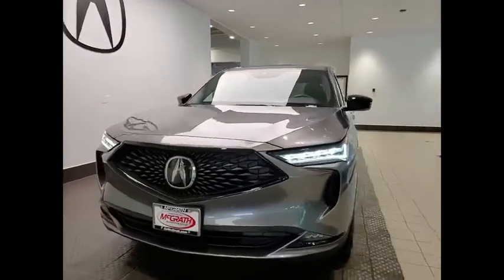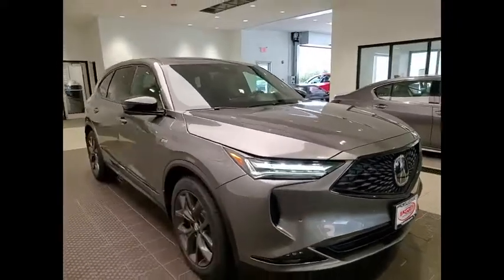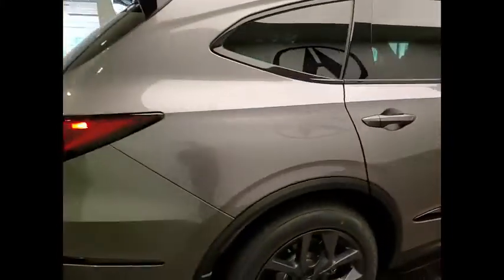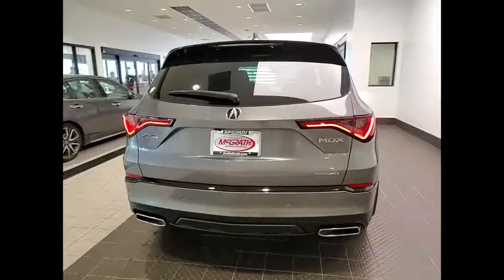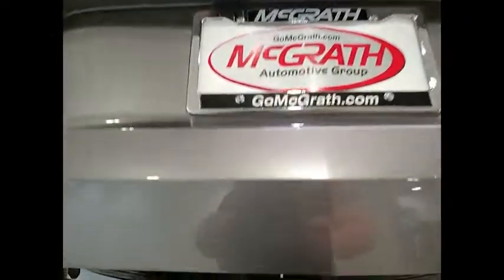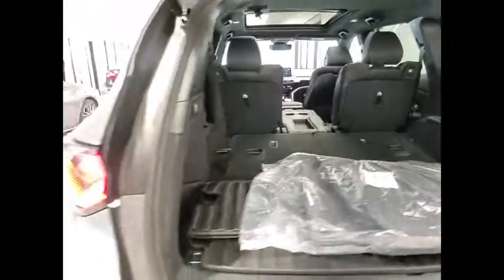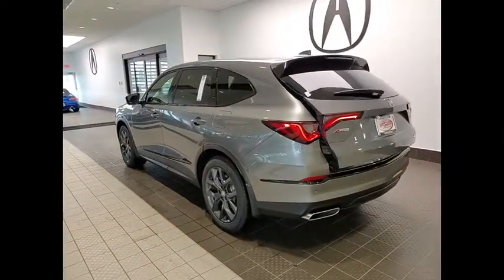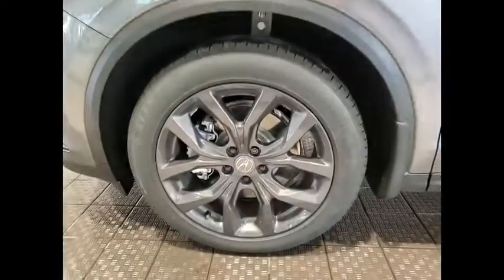2023 Acura MDX X3204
2023 Acura MDX w/A-Spec Package

1620 S. Milwaukee Ave

2023 Acura MDX A-Spec LIQUID CARBON METALLICEbony Leather.